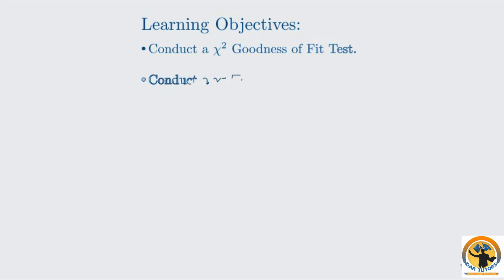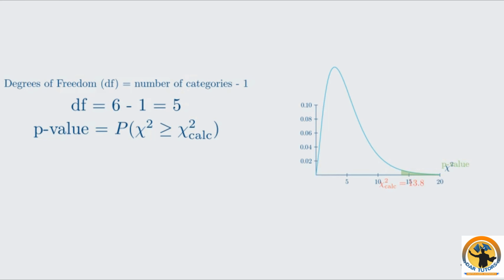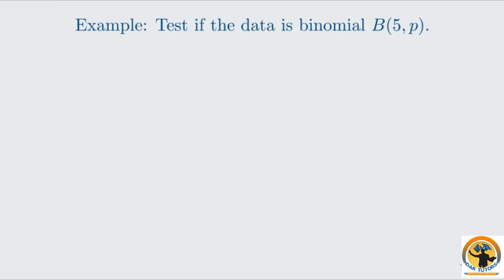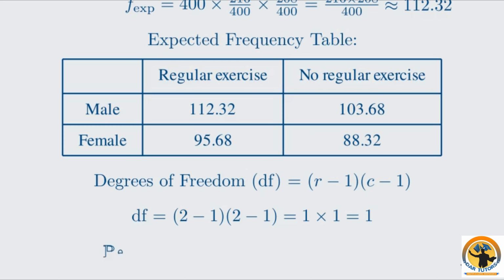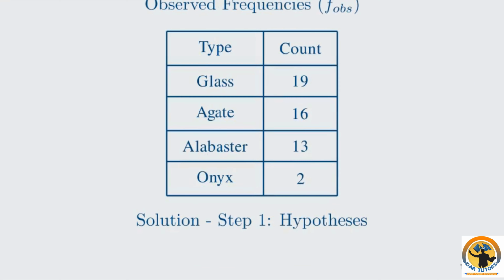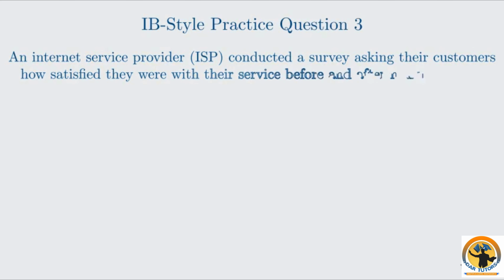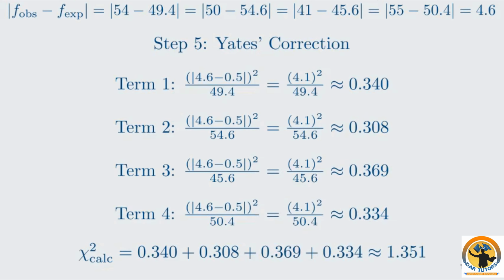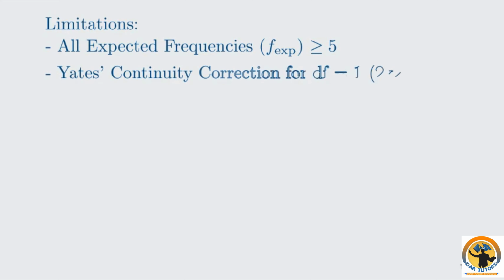Chi Squared Tests Goodness of Fit & Independence